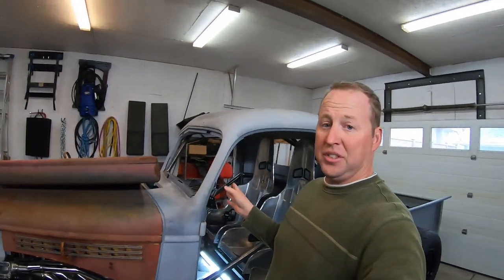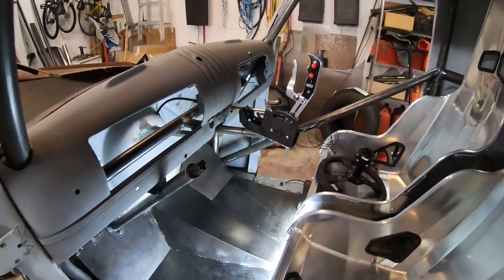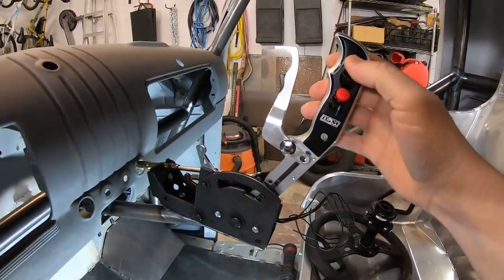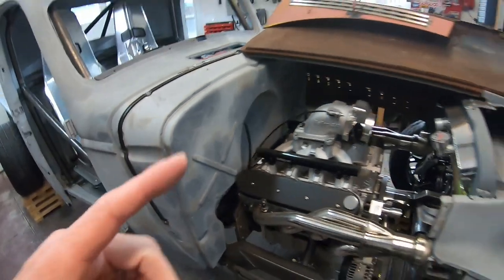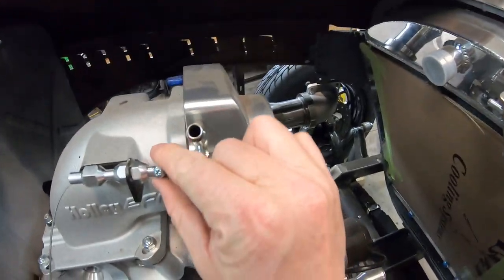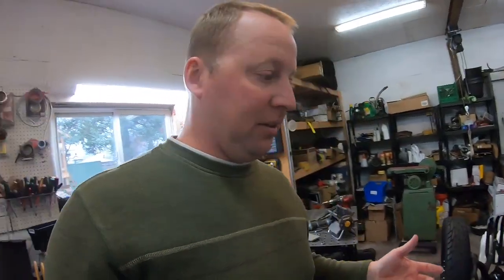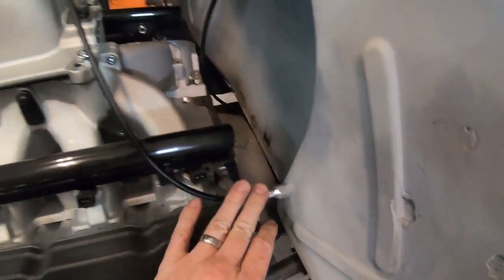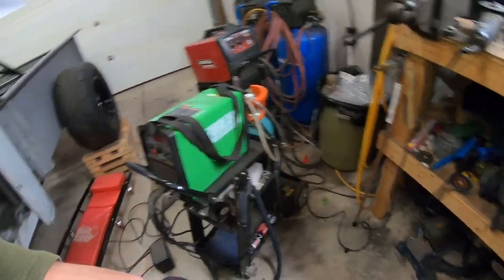Problems with the 46 Race Truck! And Installing a Fuel Pedal.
With a project like this, there will always be setbacks. I run into a setback, but am still pushing forward.